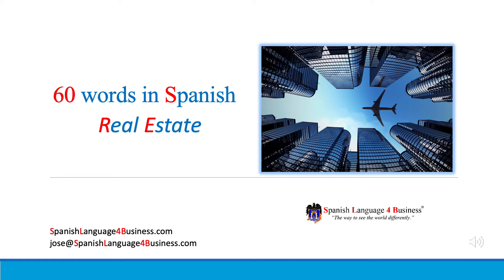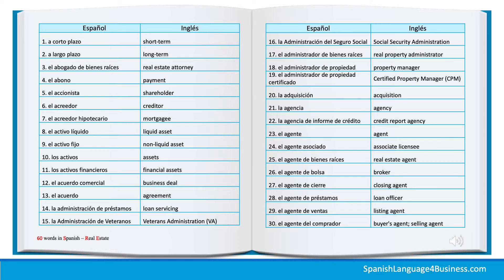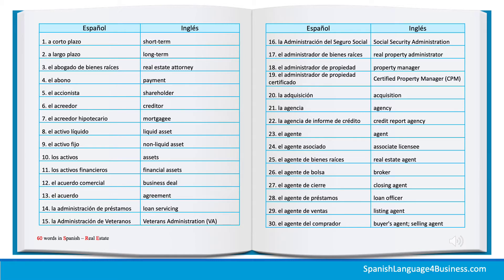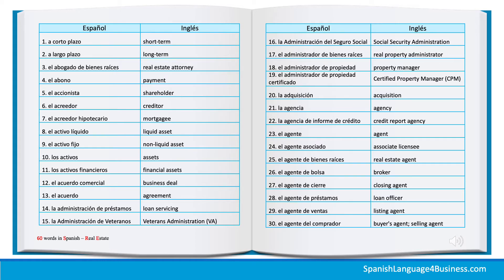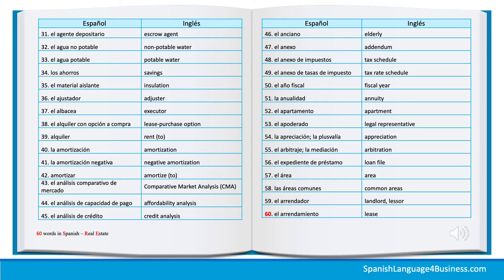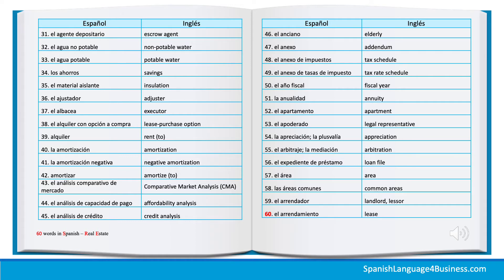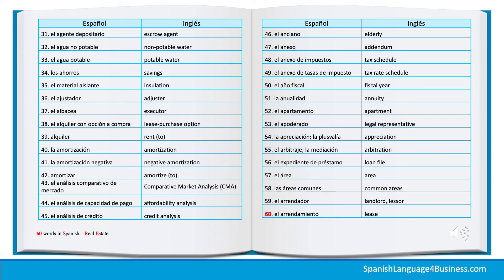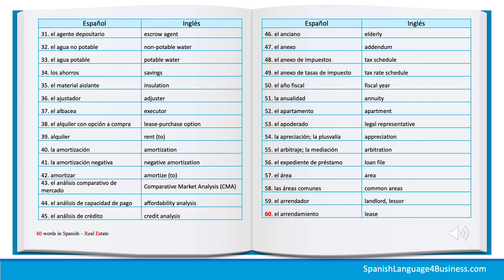Real Estate - Spanish and English Vocabulary PART-1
This is a vocabulary of 60 words in Spanish in the Real Estate professional field. This is the first video of seven videos. The students can learn the words and pronunciation in Spanish with translation in English. Best Real Estate  - Spanish and English Vocabulary  PART-1